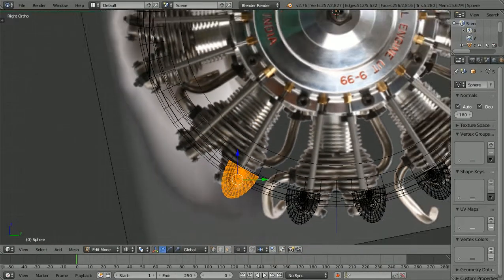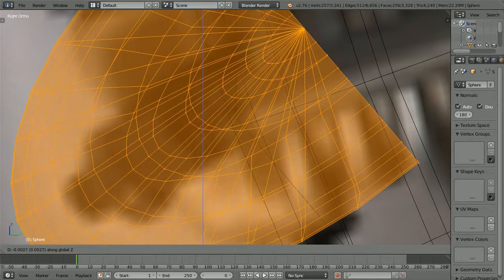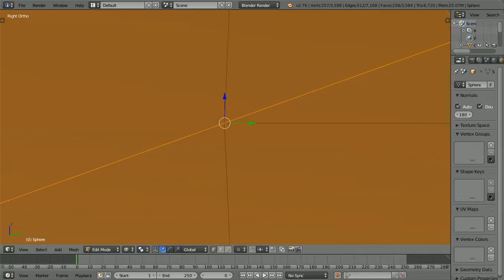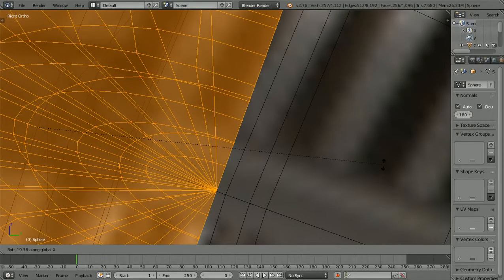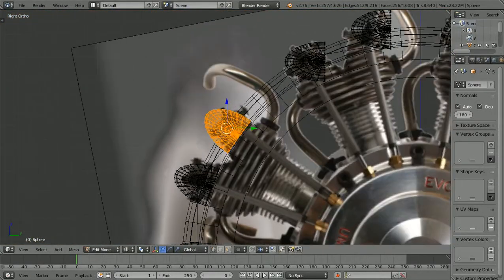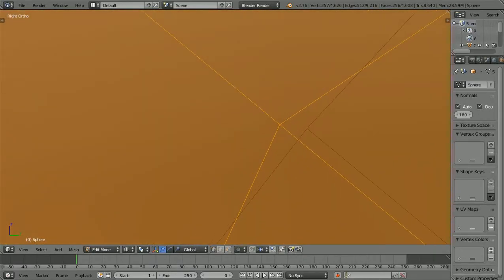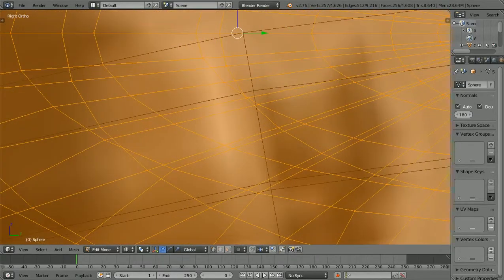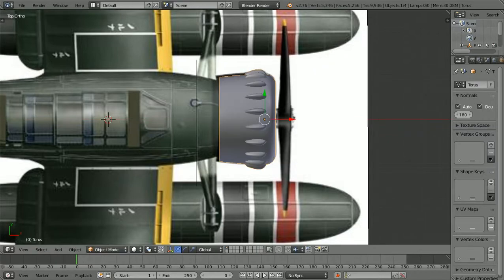War Thunder CDK plane experiment #7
I finish putting the rocker arm bumps on the engine cowling. I figured out a way to align them easier.